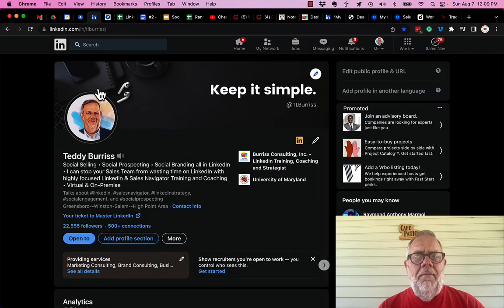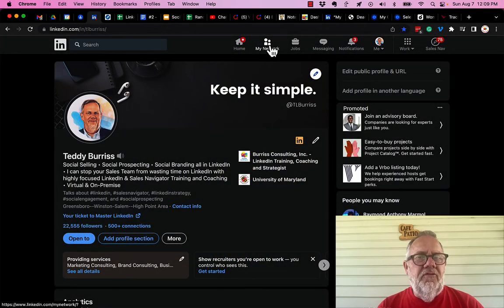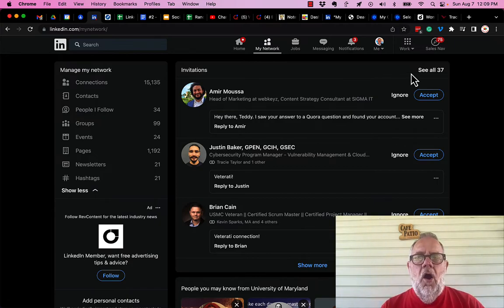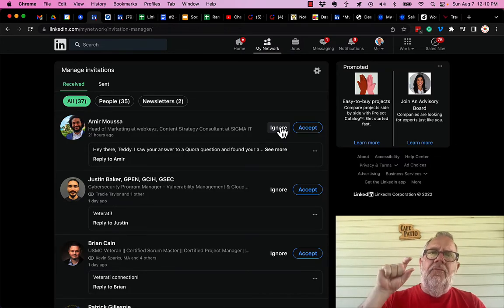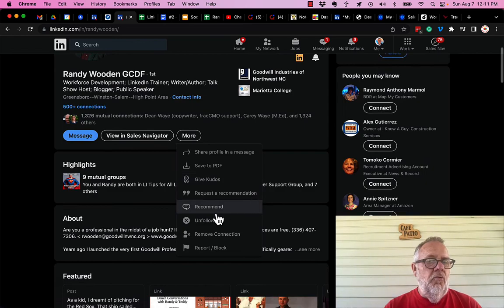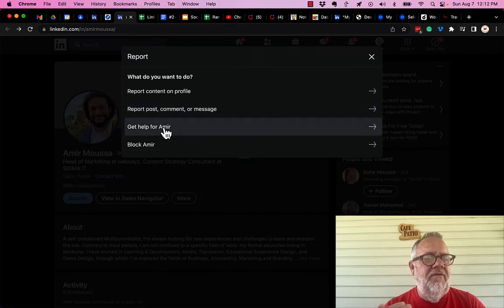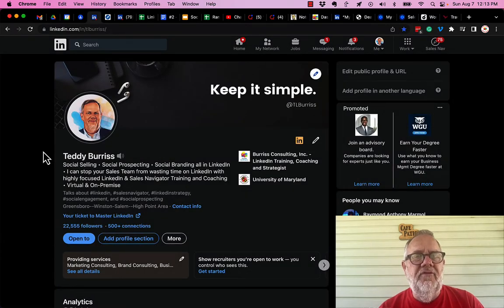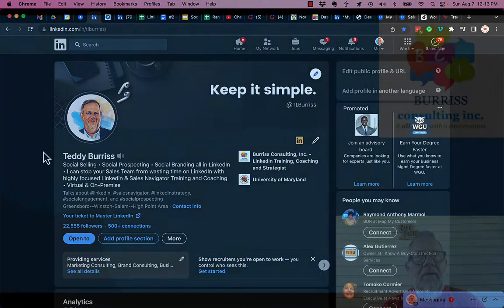How do I Report & Block Bad Actors, Scammers or Hackers on LinkedIn?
A quick demonstration of the process I use to Report &/or Block scammers, spammers, hackers, or other LinkedIn Members who are on there for nefarious reasons.

Teddy Burriss
LinkedIn Strategist & Trainer